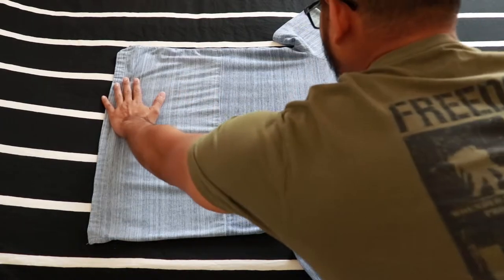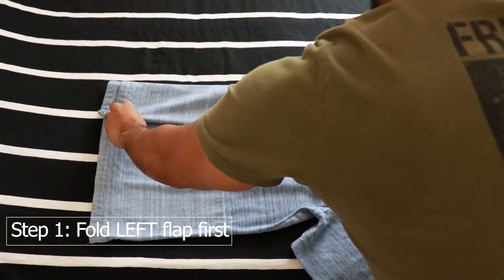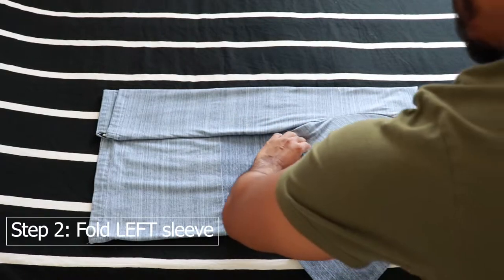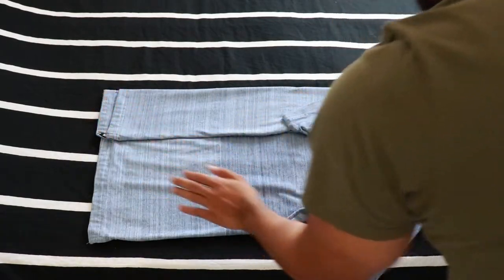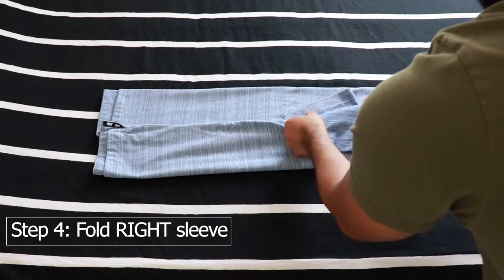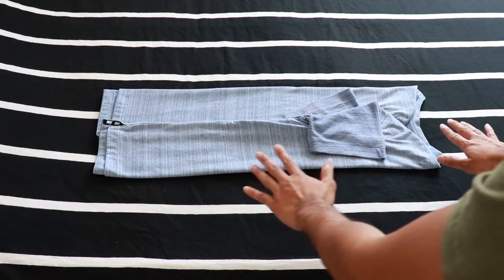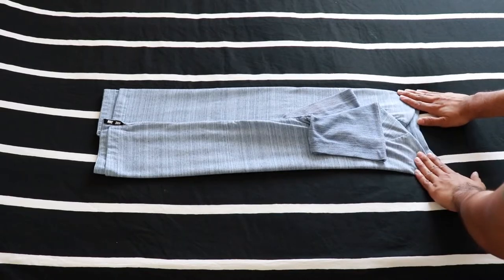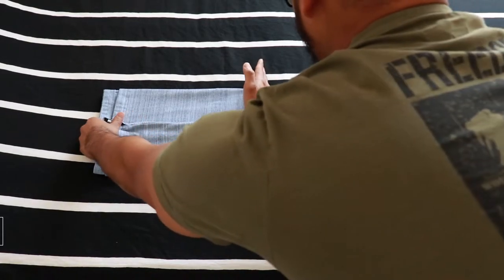SKe: How to fold a T-Shirt | Explosive Tutorial.mfb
A quick and easy tutorial on how to fold a t-shirt. Guaranteed you'll be an expert at the end of the video! If not, watch it again.

Step 1: Fold left flap 0:07
Step 2: Fold left sleeve 0:11
Step 3: Fold right flap 0:13
Step 4: Fold right sleeve 0:15
Step 5: Make center crease 0:23